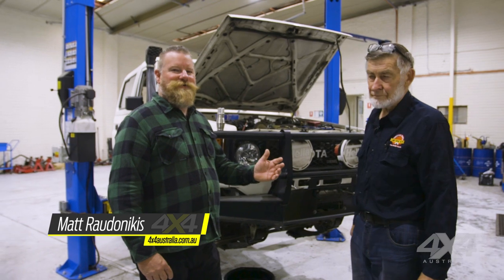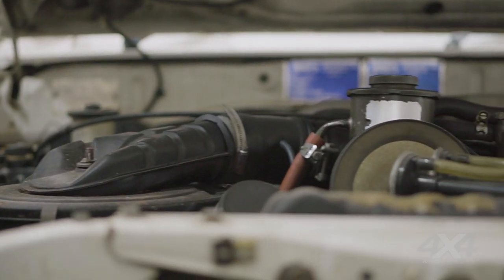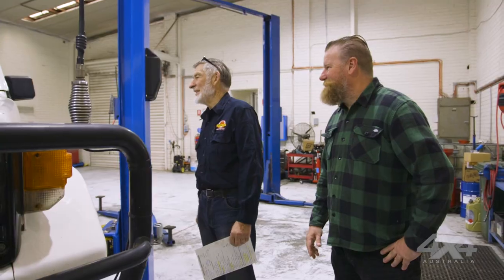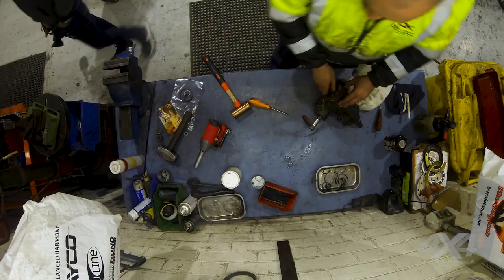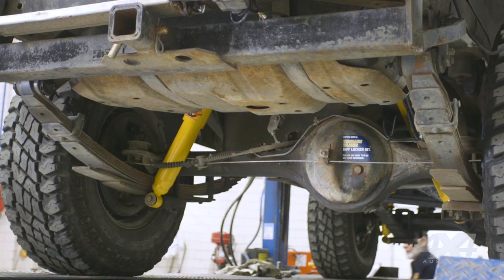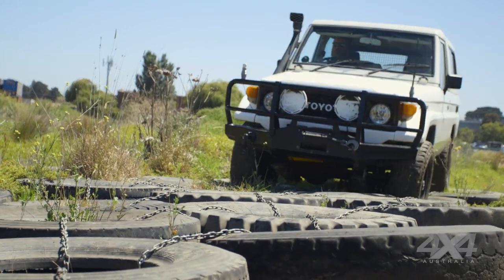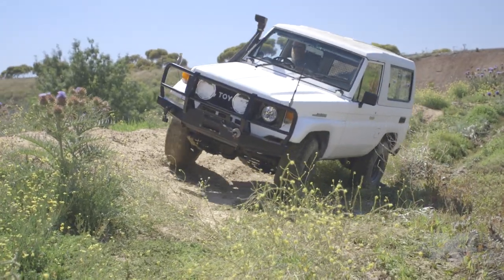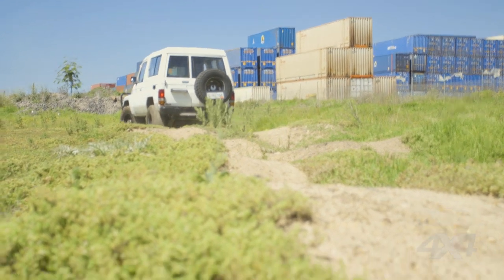Making the 1985 Toyota Land Cruiser BJ73 roadworthy | 4X4 Australia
Toyota's Land Cruiser BJ73 might be one of the most dependable vehicles on the planet, but that doesn't mean it is completely invulnerable to the entropy of time, as Terrain Tamer details the (long list) of work that needs to be done in bringing Matt's BJ73 out of a three-year stasis and into a roadworthy form.

4X4 Australia has been the off road enthusiast’s bible since 1979, bringing its dedicated readers the most reliable 4x4 vehicle reviews, outdoor recreation product evaluations, and off-the beaten track destinations and expeditions.